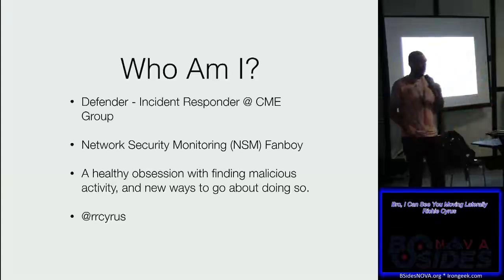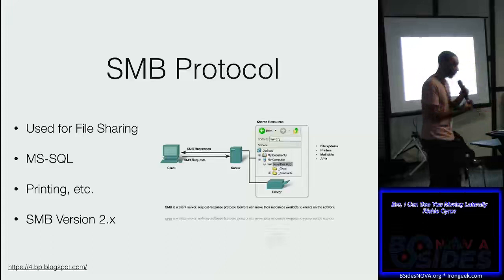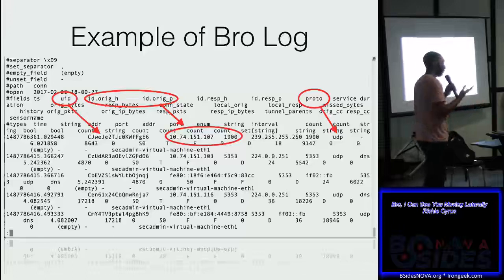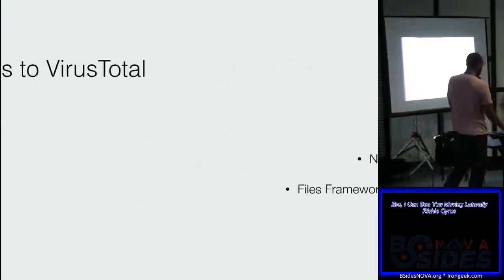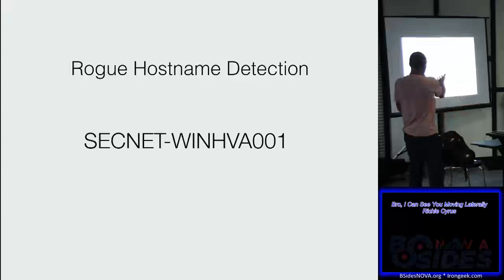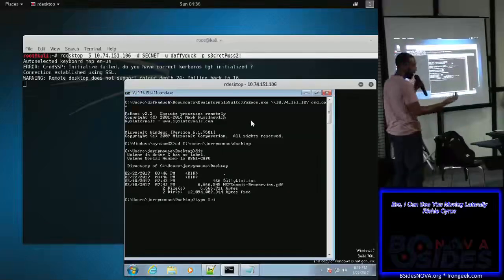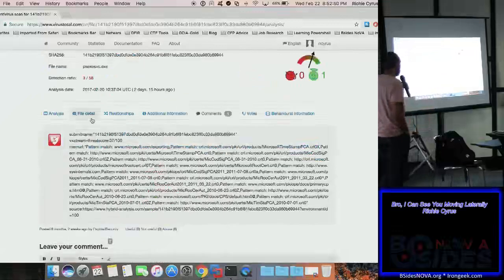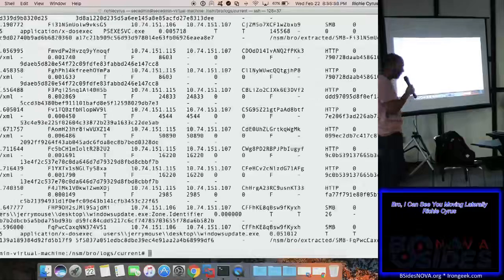204 Bro I Can See You Moving Laterally Richie Cyrus.mp4